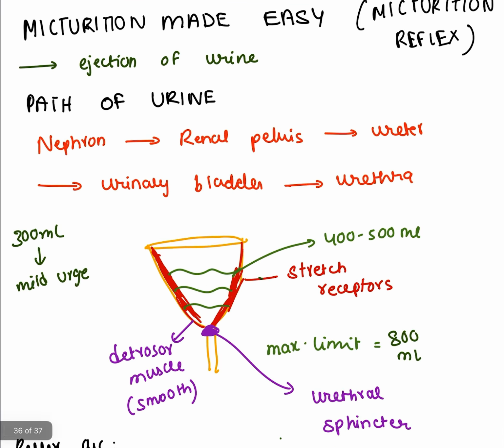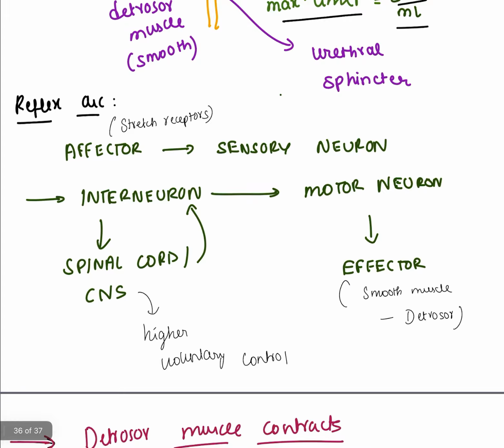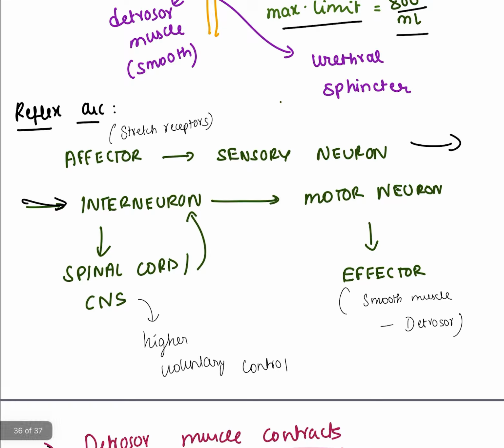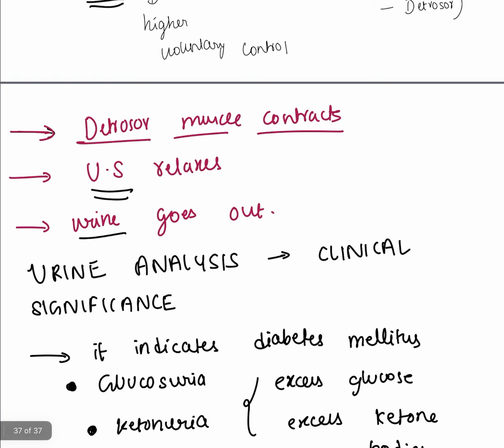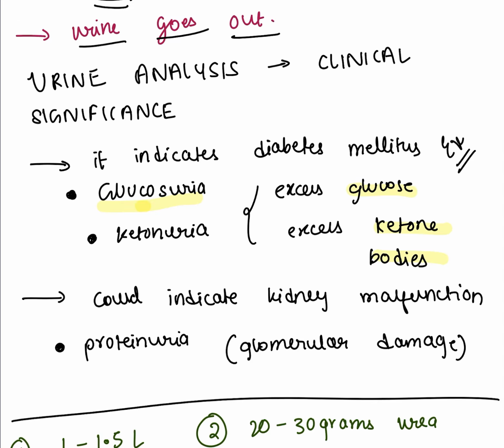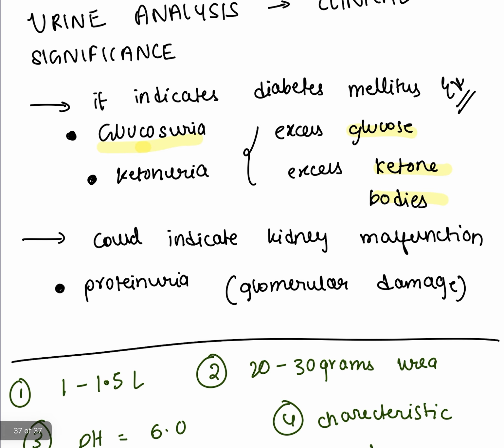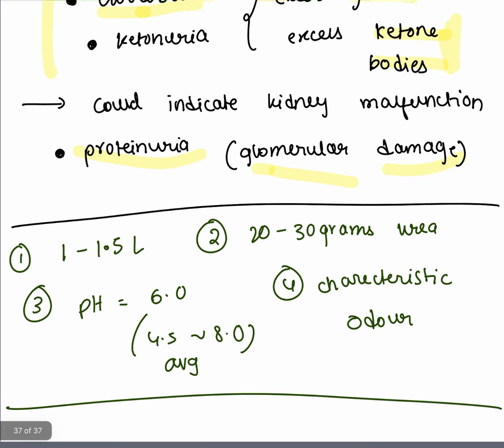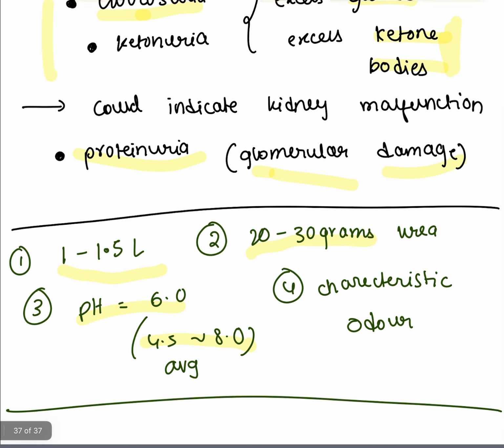Micturition explained! NCERT text in depth